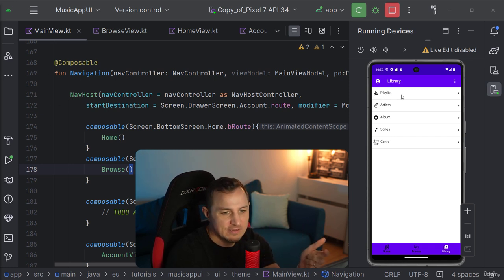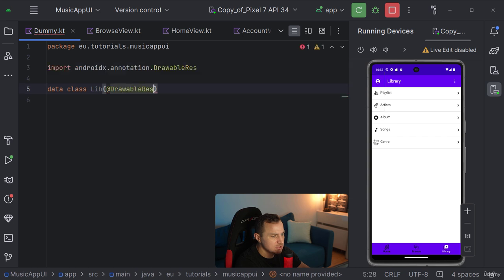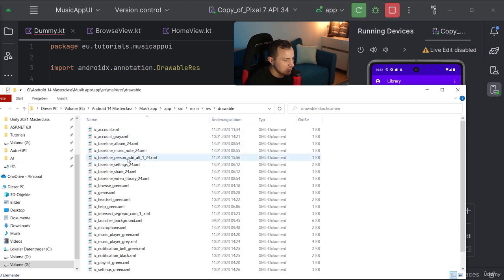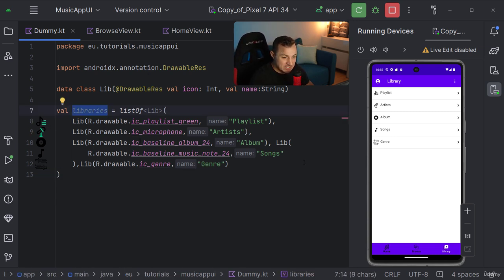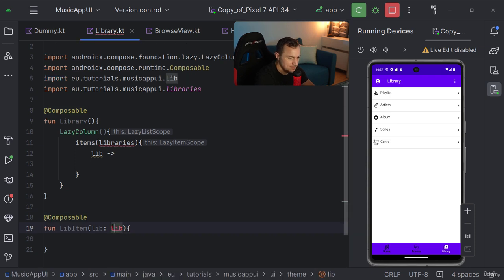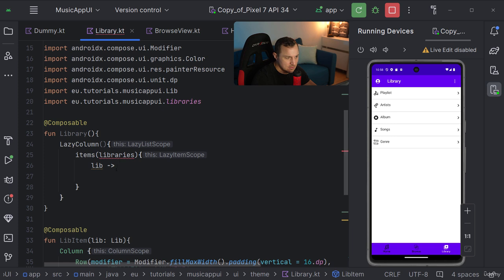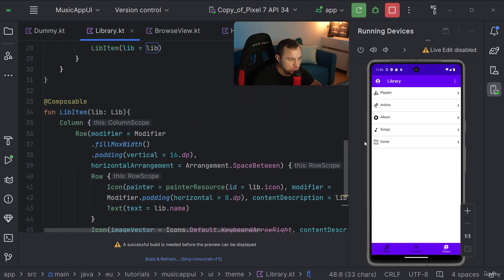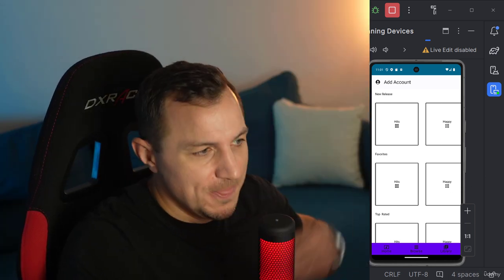221 - Setting up the Library Screen